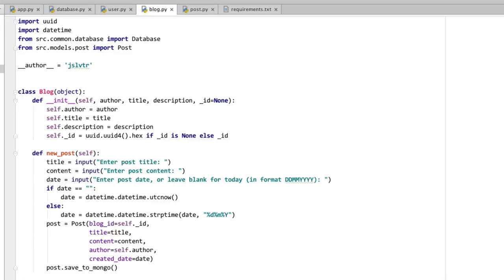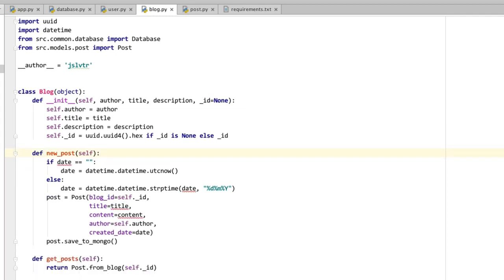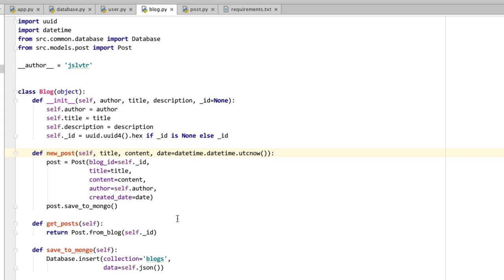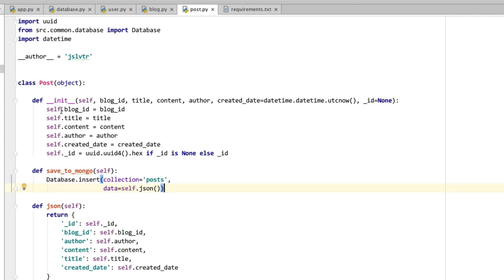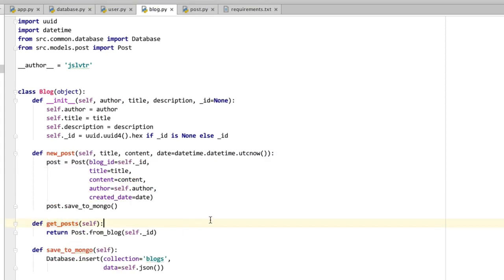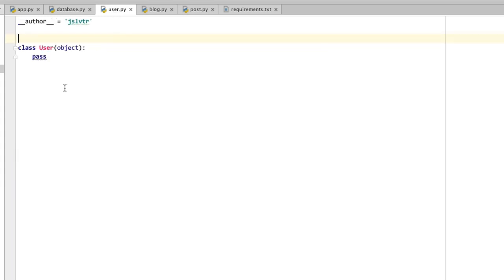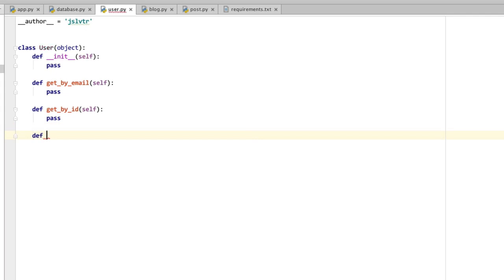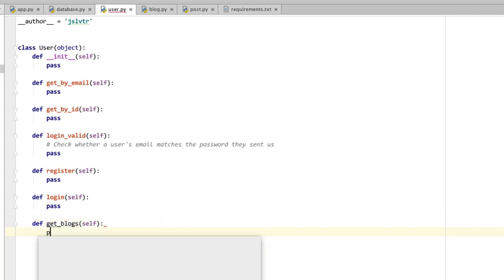learn python 2019 Creating the User model for our application_learnTube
Creating the User model for our application